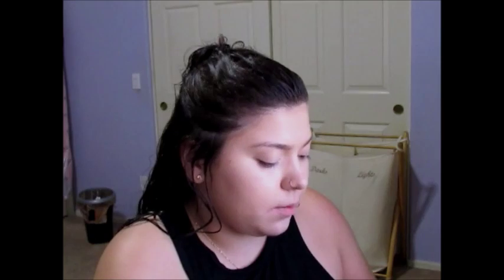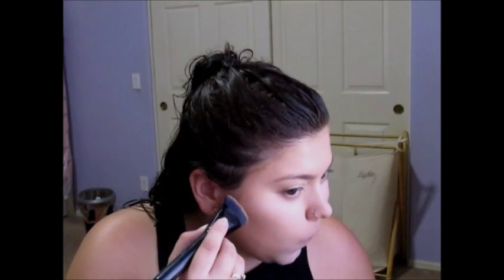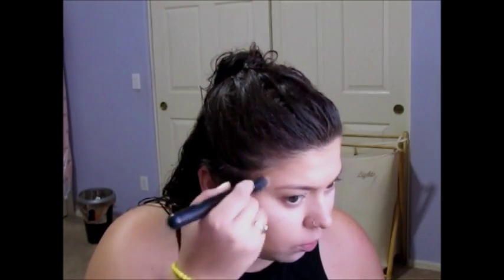E.L.F Haul/ First Impressions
Hi friends! Here is an E.L.F Haul/ First Impressions I did on some products I bought from the store in New York! Hope you enjoy!
Please ignore the new background, I'm still
BASE
Olay complete moisturizer w/ spf
Wet n' Wild Coverall primer
W7 Beauty Sponge
FACE
Milani Conceal and Perfect 2 in 1 Foundation- Light Beige
L'oreal True Match- W1-2 porcelain/ light ivory
Beauty Treats Contour and Highlight- cream palette
L.A. Girl Pro Conceal concealer- yellow corrector
L.A. Girl Pro Conceal concealer- porcelain
Benefit Boi-ing Concealer- 01/02
N.Y.C Smooth Skin Loose Face Powder- Translucent
BROWS
E.L.F Eyebrow pencil- dark brown
L'oreal Brow Stylist Definer- dark brunette
Brow Stylist Plumper- medium to dark
BRONZE/CONTOUR/BLUSH
E.L.F Aqua Beauty Blush and Bronzer- Bronzed Peach
E.L.F Illuminating Palette
HIGHLIGHT
E.L.F Baked Highlighter- Moonlight Pearls
EYES
E.L.F Clay Eyeshadow Palette- Necessary Nudes
LIPS
E.L.F Matte Lip Color- Tea Rose
BRUSHES
IT Cosmetics Flawless Foundation Brush
ELF Total Face Brush
ELF Professional Powder Brush
ELF Blush Brush
Wet n' Wild Foundation Brush
Wet n' Wild Eyeshadow Brush
ELF Contour Brush
ELF Professional Eyeshadow Brush
ELF Professional Blending Brush